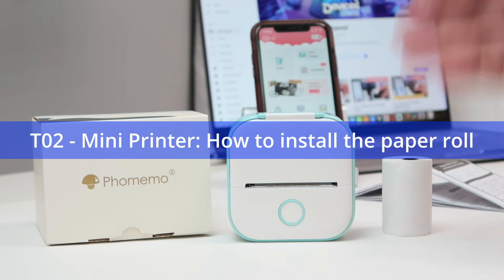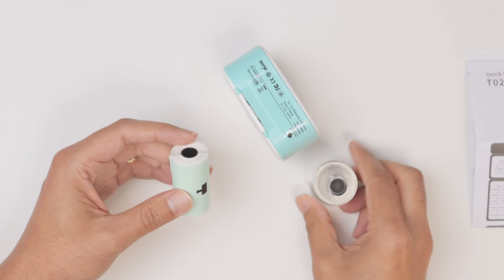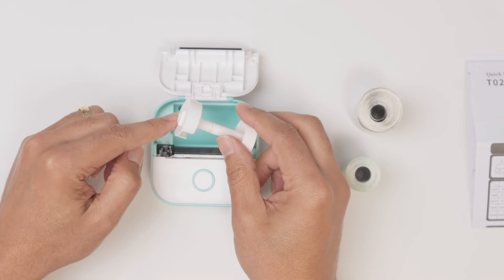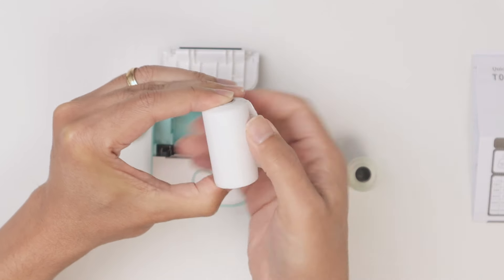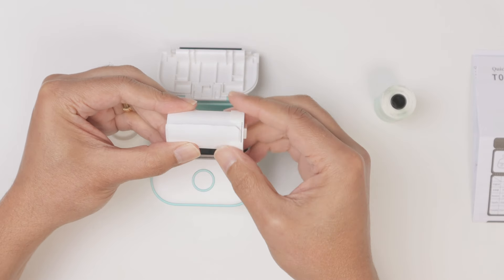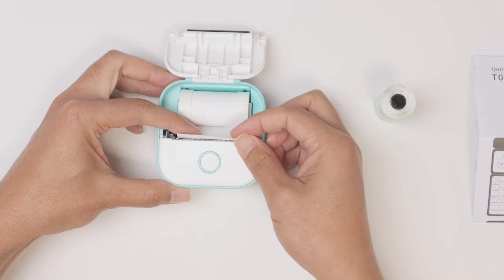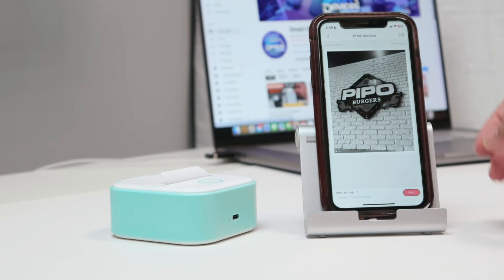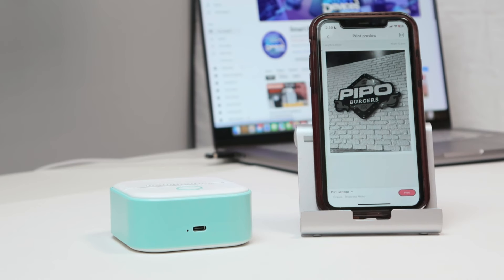T02 Mini Printer - How to Install Roll Paper [DETAILED INSTRUCTIONS]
T02 How to Install Paper Roll Correctly. See the correct way to do insert the paper and print your label. I will guide in the process of inserting the roll of paper in the correct way.